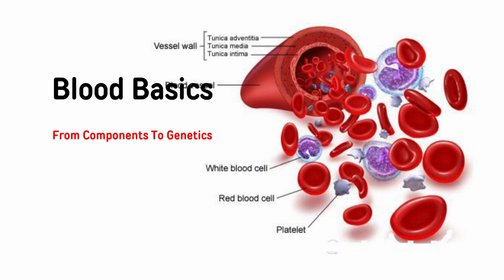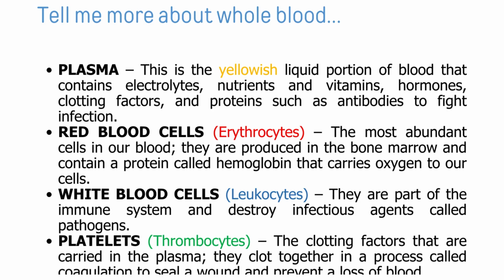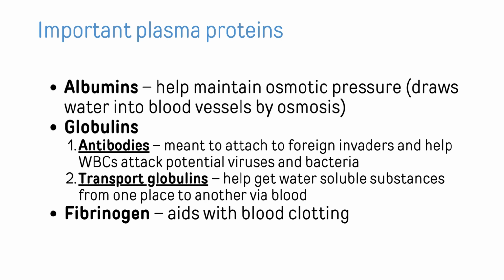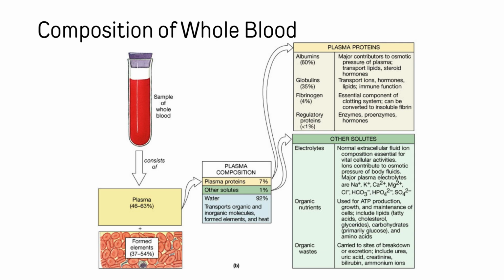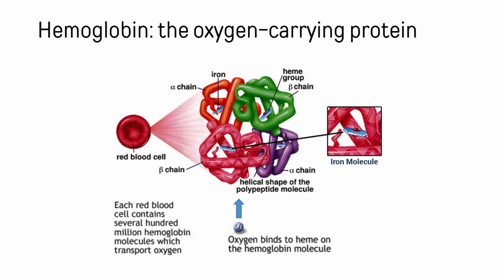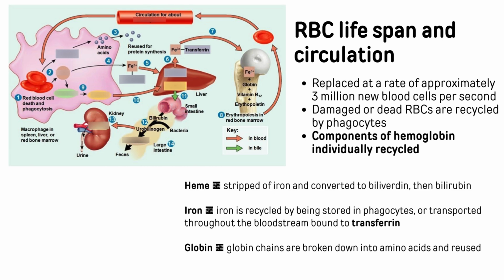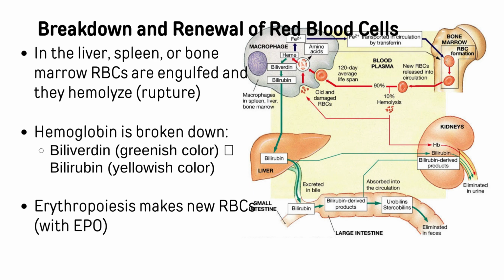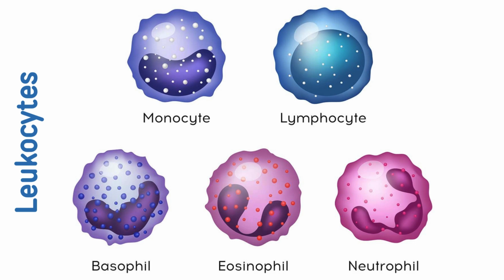Blood Lab ppt part1